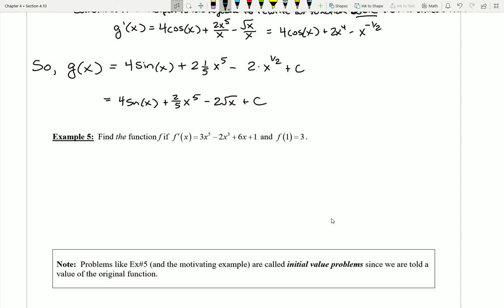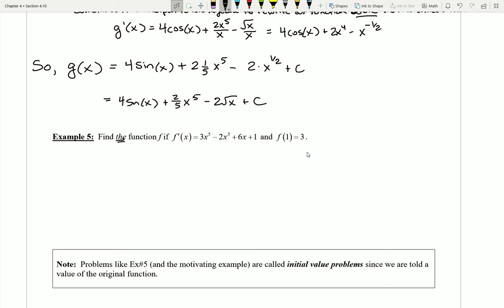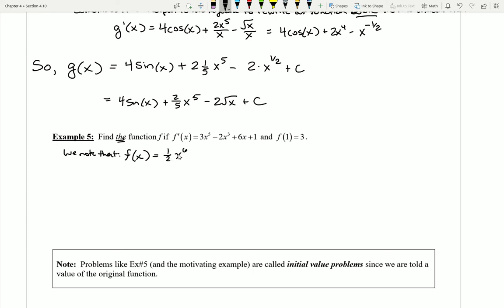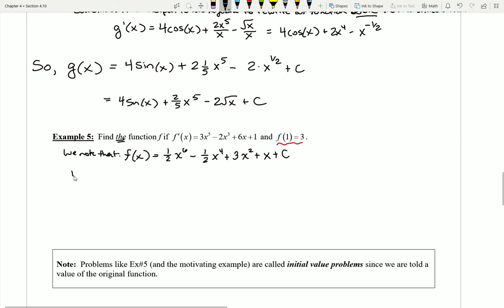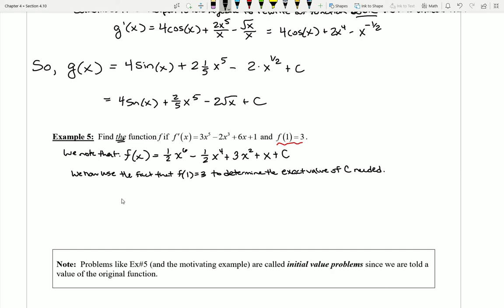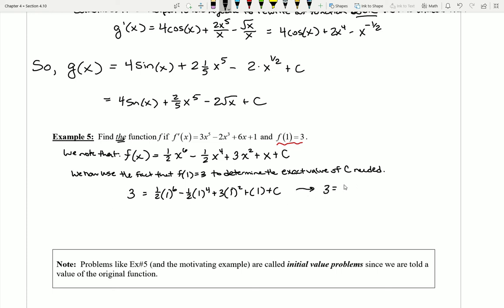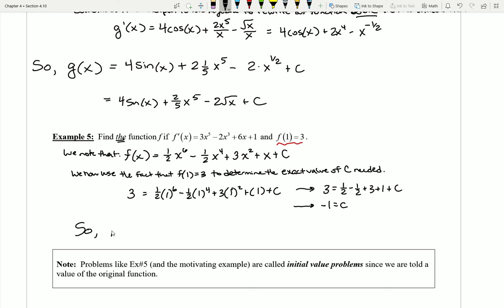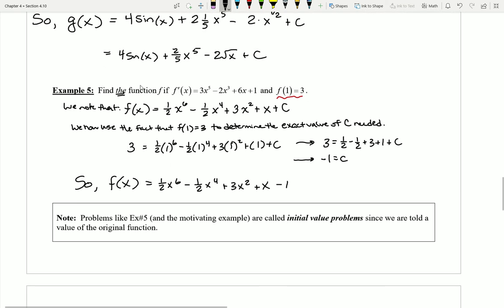4.10 Ex5 & Note